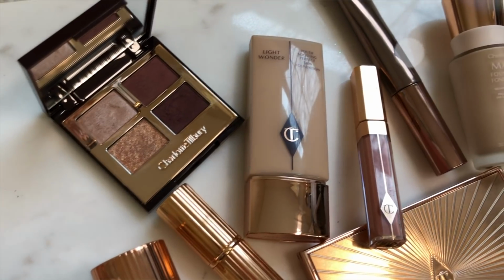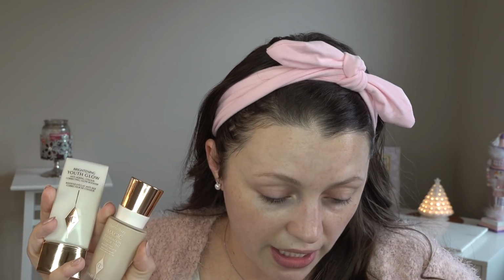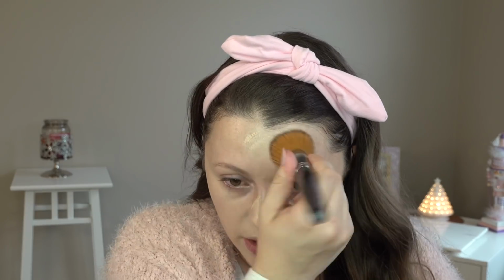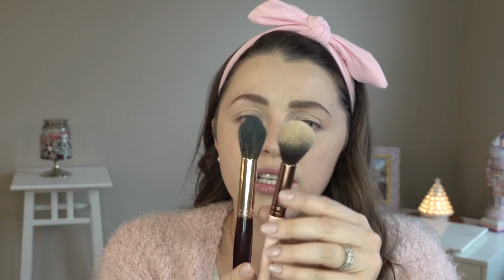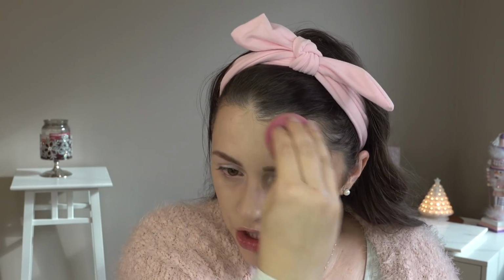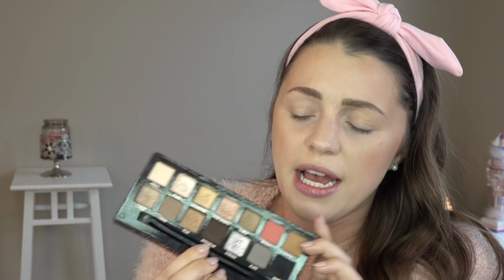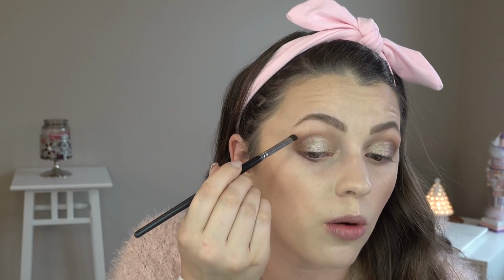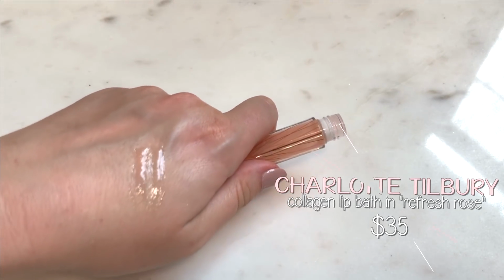BEST & WORST | Charlotte Tilbury Full Face Try-On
My full face try on review of the best & worst of the luxury makeup/beauty brand Charlotte Tilbury, including foundation, contour, powder, eyeshadow, lipstick & more! Links + prices below!

Charlotte Tilbury Products Mentioned ⤏

Charlotte Tilbury Brightening Youth Glow - $55

Charlotte Tilbury Light Wonder Foundation - $46

Charlotte Tilbury Airbrush Flawless Finish Powder - $45

Charlotte Tilbury Powder & Sculpt Brush - $49

Charlotte Tilbury Hollywood Contour Wand - $38

Charlotte Tilbury Hollywood Beauty Highlight Wand - $38

Charlotte Tilbury Film Star Bronze & Glow - $68

Charlotte Tilbury Cheek to Chic Swish & Pop Blusher - $40

Charlotte Tilbury Luxury Eyeshadow Quad in The Vintage Vamp - $53

Charlotte Tilbury Eyes to Mesmerize Cream Eyeshadow in Marie Antoinette - $32

Charlotte Tilbury Legendary Lashes Volume 2 Mascara - $32

Charlotte Tilbury Lip Cheat Lip Liners - $22
Shades: Pillow Talk & Supersize Me

Charlotte Tilbury Hot Lips Lipstick - $34
Shade: Kidman’s Kiss

Charlotte Tilbury Lip Lustre Lip Gloss in Seduction - $22

Charlotte Tilbury Collagen Lip Bath in “Refresh Rose” - $35

Other Makeup Mentioned/Used ⤏

Covergirl Illuminating Primer
IPKN Radiant Cream Primer
Flower Beauty Light Illusion Foundation
Physicians Formula Healthy Foundation
Covergirl Brow Pomade
Maybelline Total Temptation Brow Pencil
Covergirl Ultra Fine Brow Pencil
Tarte Creaseless Concealer
Kopari Coconut Lip Love
Luxie 522 Tapered Highlighter Brush
MAC Soft Ochre Paint Pot
Anastasia Sultry Palette
Wet ’n Wild Brûlée Single Shadow
Onomie Radical Face Mist Stay Glossy Lip Gloss